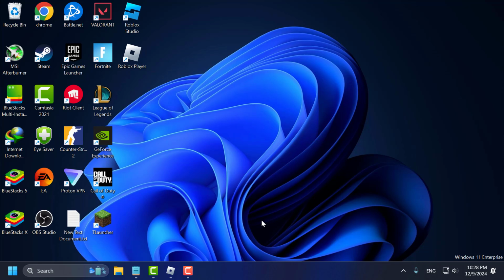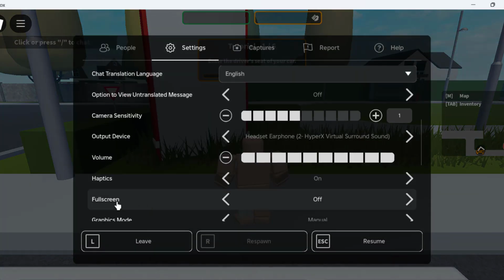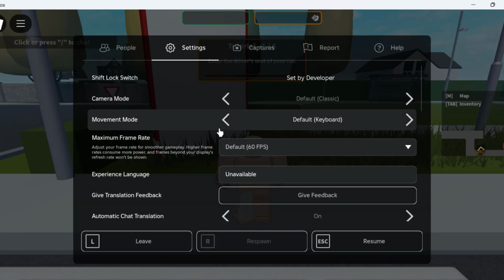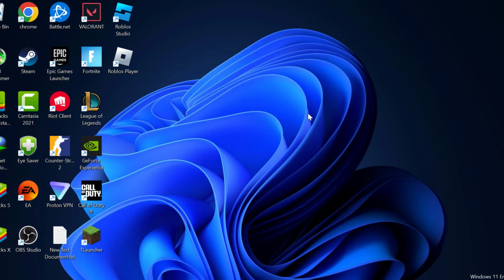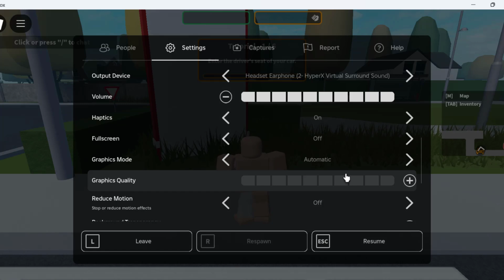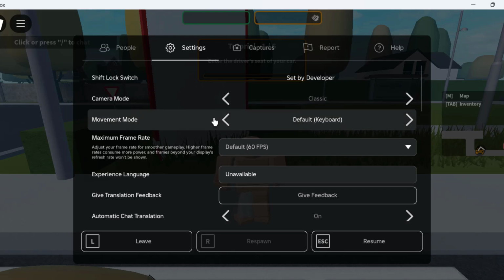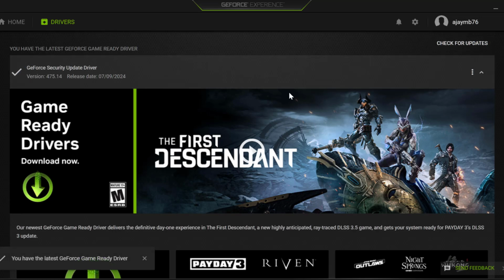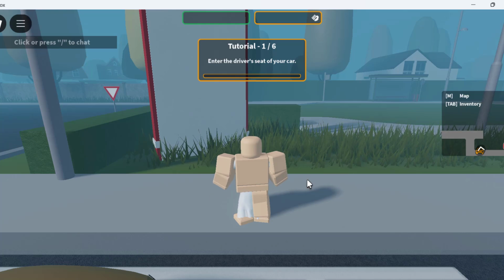How to Fix Roblox Cursor Going Off Screen on PC (2024)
Is your Roblox cursor going off-screen on PC in 2024, causing gameplay issues? Learn how to fix this problem with easy-to-follow solutions.

00:00 Intro
00:10 Solution

In This VIdeo:
My cursor keeps going outside whatever game I'm playing
roblox cursor running off game screen
roblox mouse sliding off screen
roblox CURSOR GOING OFF-SCREEN
My cursor moves on any roblox game while turning
Mouse moves across the screen after changing camera angle
So, do you know how your cursor gets stuck in the middle of the screen when playing a game in first person? Do you guys know what combinations or keys I need to press to unstick/unlock my mouse cursor?
My Roblox Cursor Keeps Going off Screen When in First Person or Shiftlock
¡HELP! When i go in first person mode, the cursor won't stay in the middle of the screen.